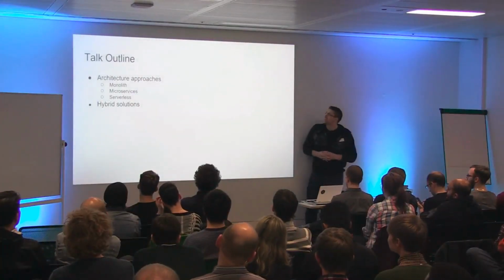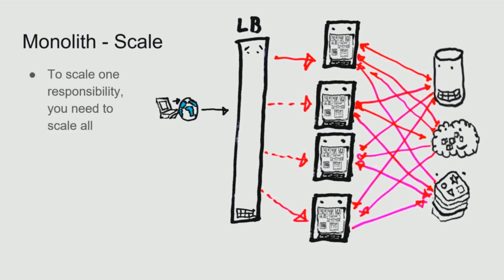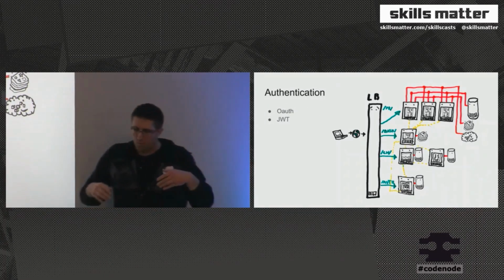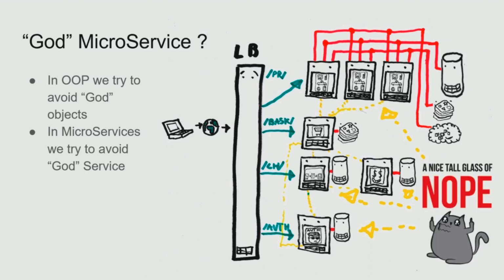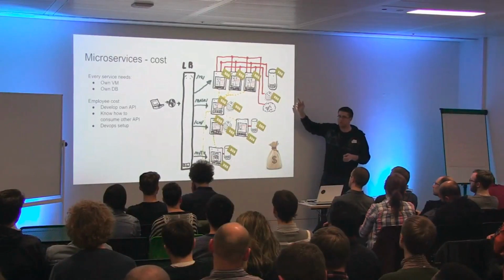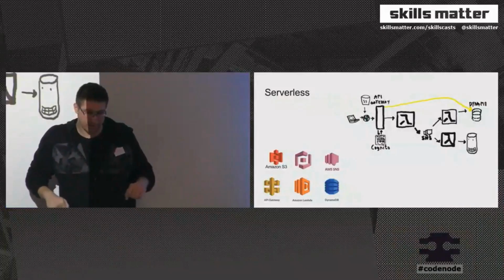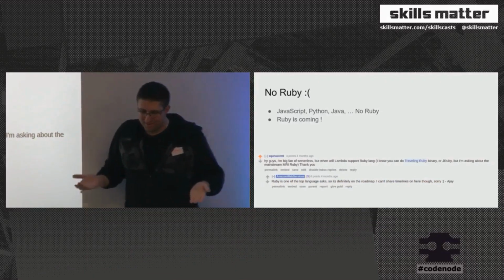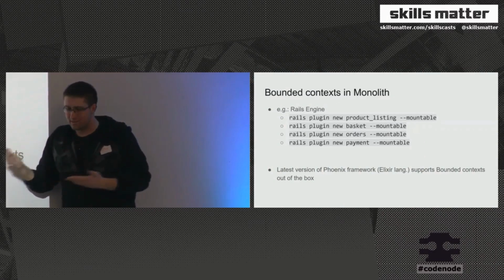Architecture of Web-Apps from a perspective of Ruby developer - talk LRUG 2018-12-03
LRUG talk on Architecture in Web Applications. Monolith, Microservices and Serverless from perspective of Ruby on Rails developer.

Update: since 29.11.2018 AWS Lambda announced official Ruby Support

Update 2021 Now you can run Ruby on Rails apps on AWS Lambda O_O